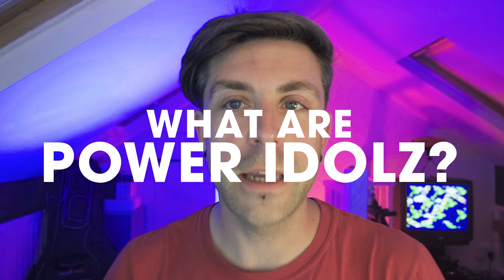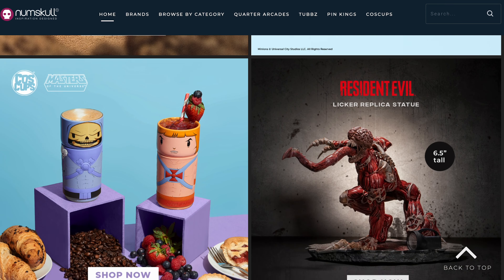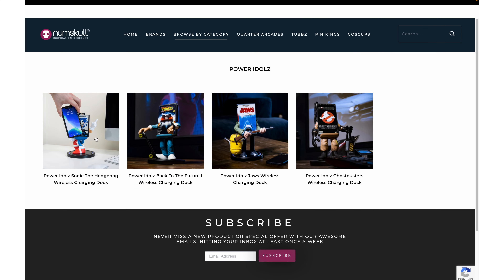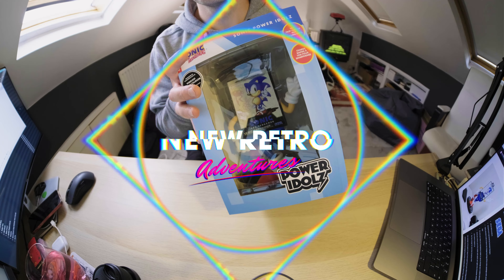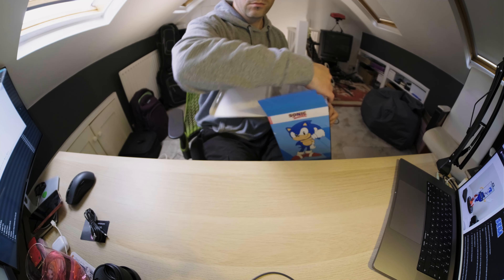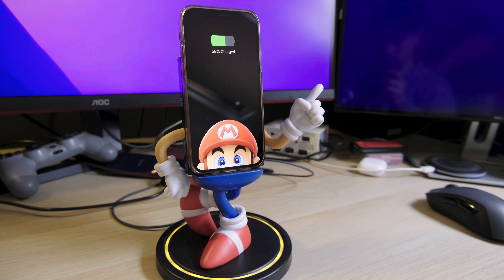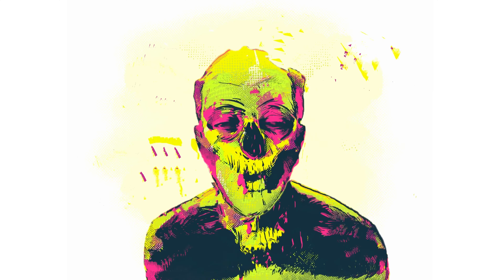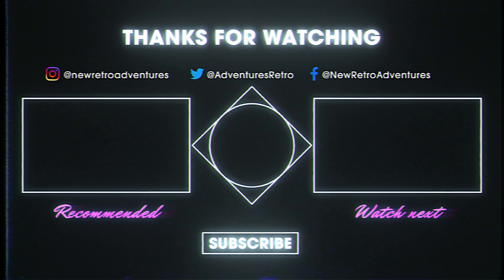Power Idolz | Wireless Charging Stand for Smartphones | Sonic The Hedgehog - Numskull Review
Let's take a look at this excellently crafted and presented mobile charging stand from Numskull.

NEW RETRO ADVENTURES | The games, toys and technology from the 💾 80s, 💿 90's and 🚀 beyond. If it looks like retro and smells like retro, we're doing it!

Don't do it for me, do it for the jolly green fairies at the end of the rainbow 🌈

00:00 Intro
00:25 Who are Numskull
01:36 Review
02:37 Summary